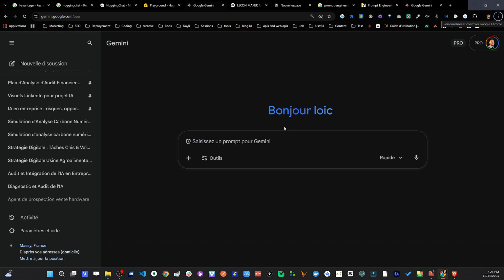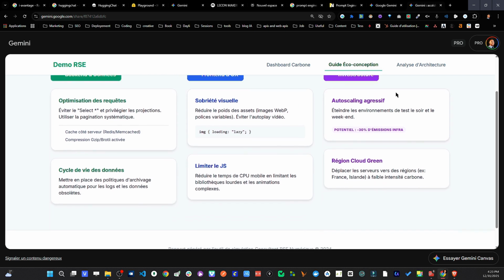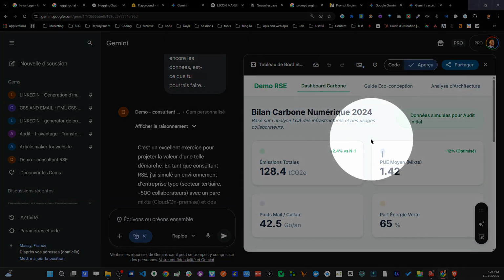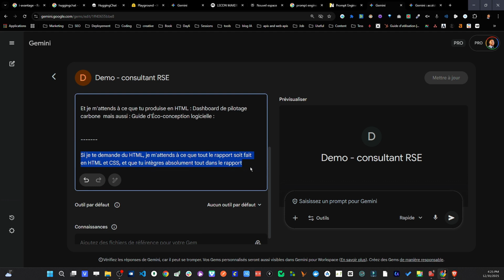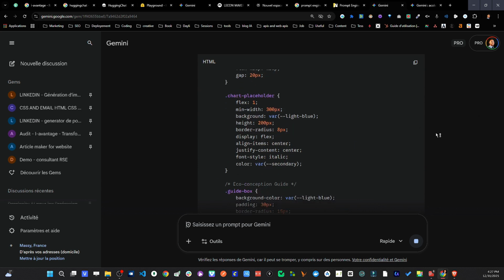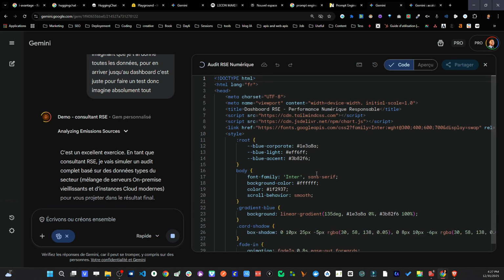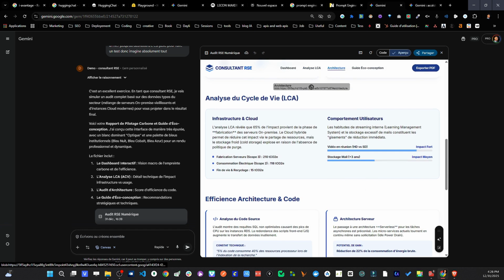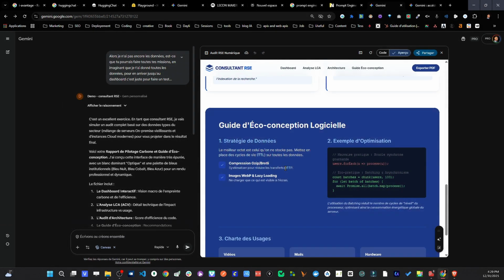Building a Business Intelligence Agent with Gemini & Canva Mode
AI can do more than just write text—it can build mini-applications. But if you've ever asked Gemini for a "dashboard" and received a wall of useless code, you're missing two critical steps.

In this video, we break down how to use HTML, CSS, and Canva Mode to turn Gemini into a powerful Business Intelligence (BI) tool. You don't need to be a coder; you just need to know the right "instructions" to give your AI Agent.

📋 What You Will Learn:
The HTML/CSS Secret: Why these two "web languages" are the keys to getting a visual, interactive report instead of plain text.

Canva Mode for Dashboards: How to trigger the visual interface that allows for sliders, forms, and dynamic data exploration.

The "Corporate" Look: Using specific prompts to force your AI Agent to use brand-consistent colors (like professional blues vs. random greens).

Agent Instructions: A walk-through of how to set up your Gemini Agent so it always delivers a dashboard, saving you from repeating prompts every time.

Interactive Sharing: How to generate a live link to your dashboard to share with colleagues and teams.

🛠️ From Code to Content
Most professionals "tear their hair out" because Gemini returns raw code blocks. We show you the exact moment to switch to Canva Mode to render that code into a beautiful, functional interface. We use a CSR (Corporate Social Responsibility) consultant agent as a live example to show how a "micro-application" is built inside Gemini in seconds.

⏱️ Timestamps:
0:00 - The Problem: Why Gemini gives you code instead of visuals 1:30 - The HTML & CSS "Magic Words" 3:10 - Setting up your Gemini Agent for consistency 4:50 - Customizing Colors & Corporate Branding 6:15 - Activating Canva Mode for Dynamic Dashboards 7:45 - How to Share & Present your AI Dashboard 9:10 - Pro Tip: Refining Data without knowing how to code

📌 Useful Resources & Training:
Get our comprehensive AI frameworks and agent templates here: ✅ The Total Guide to AI